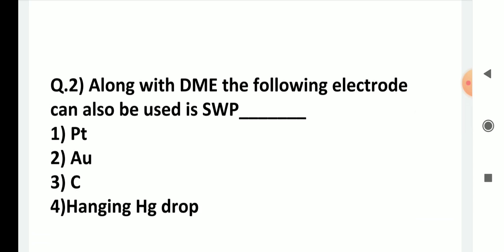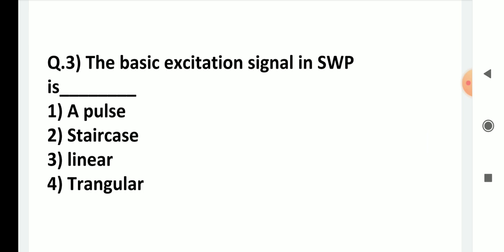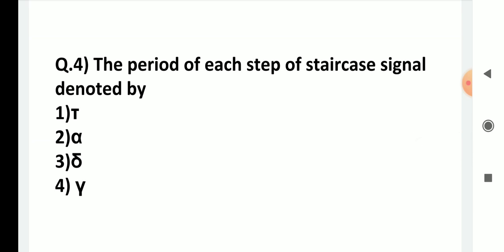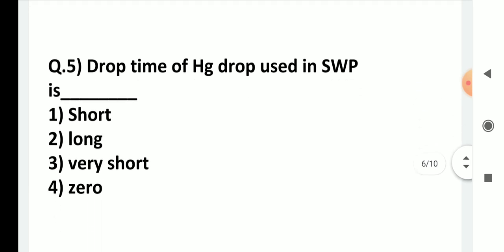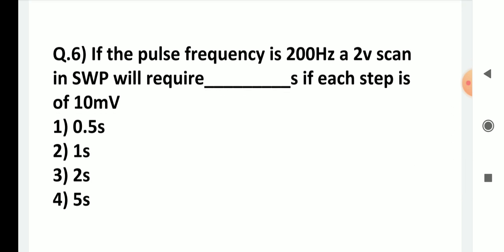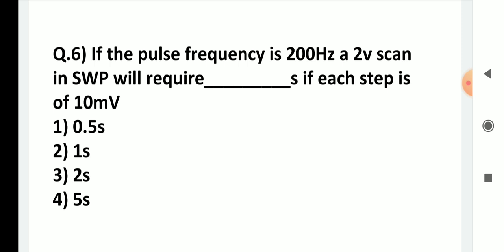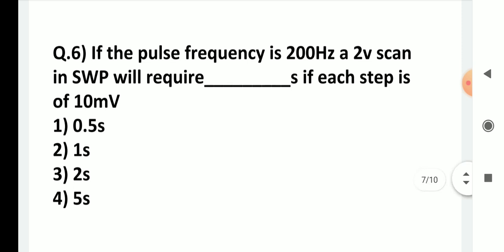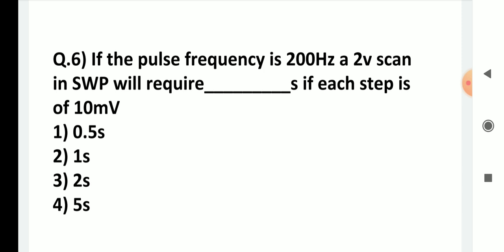Multiple choice questions of square wave polarography with answers